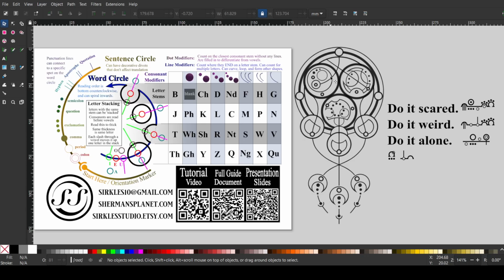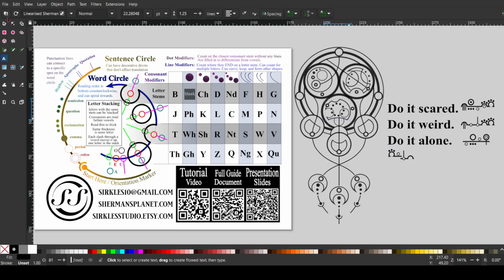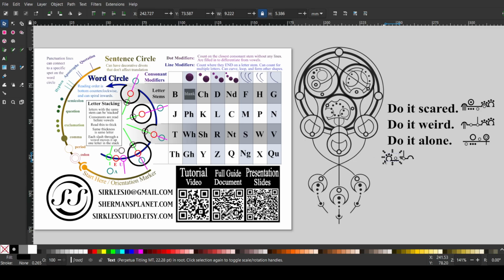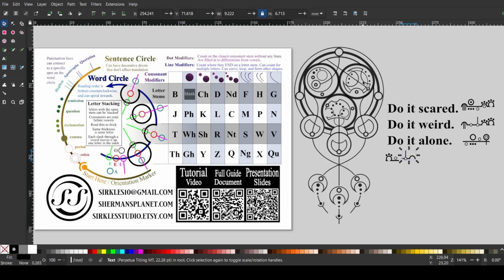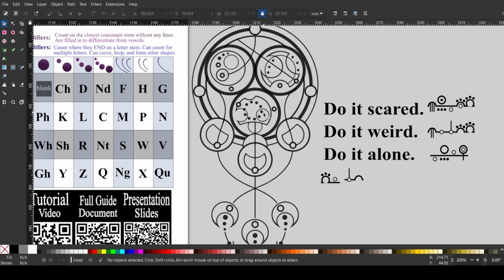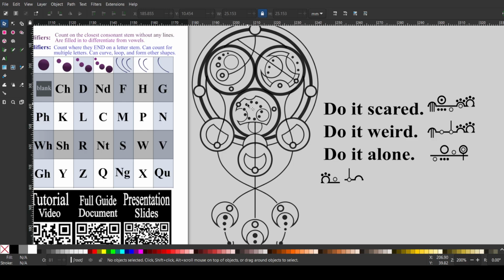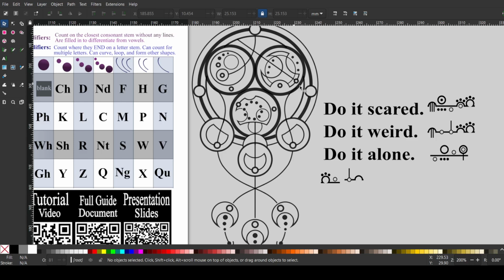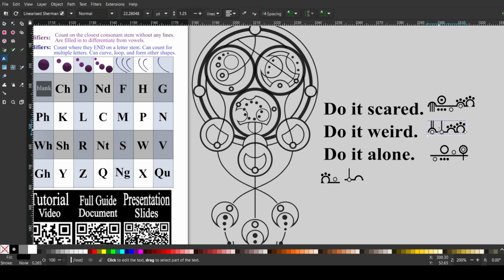Do it scared. Do it Weird. Do it Alone.